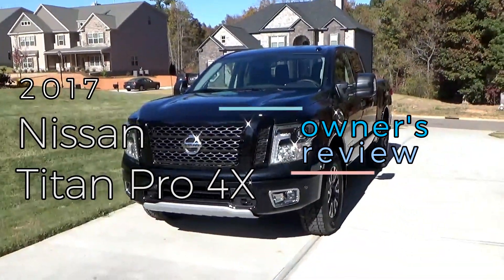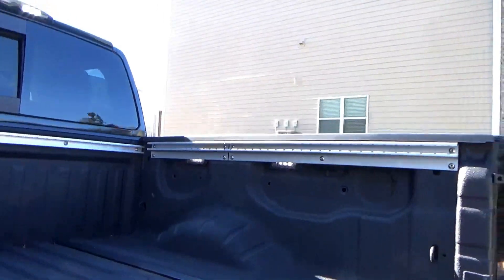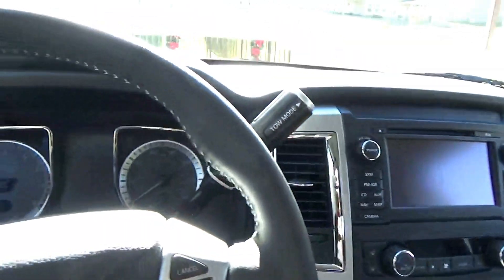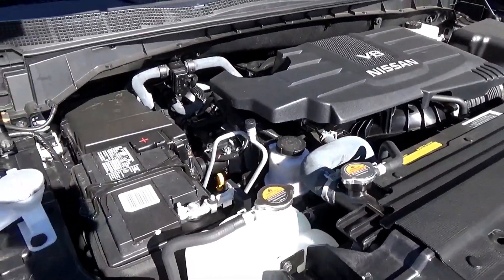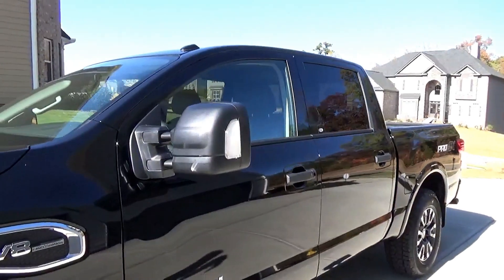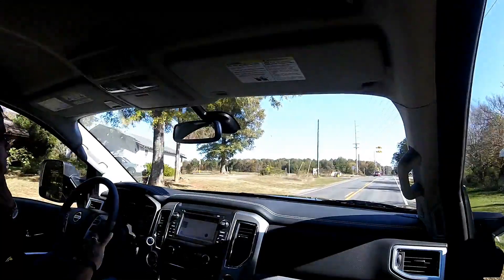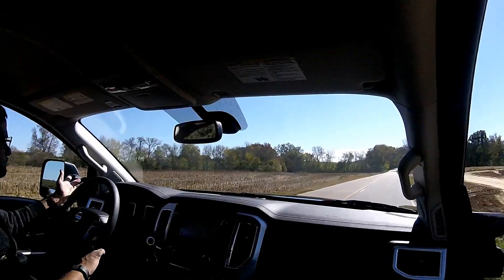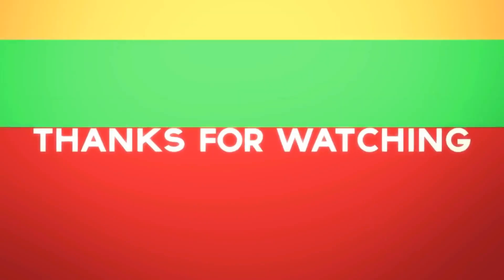2017 Nissan Titan Pro 4X Owner's Review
Owners review of 2017 Nissan Titan Pro 4X